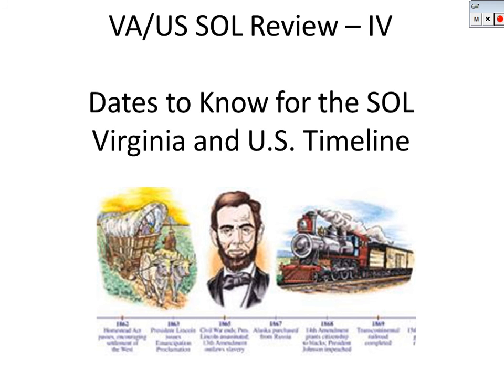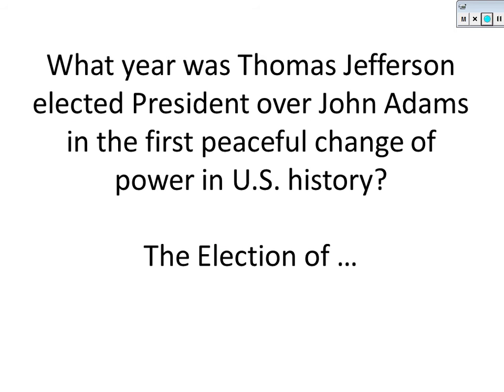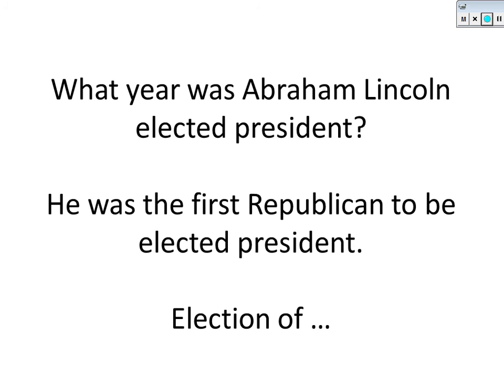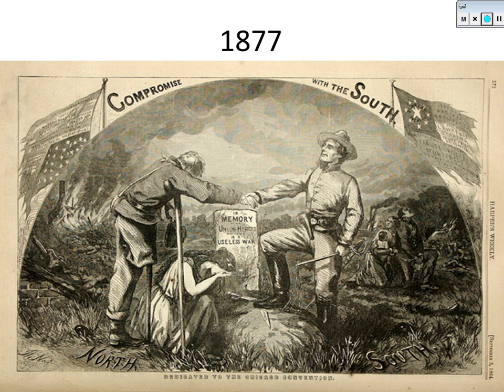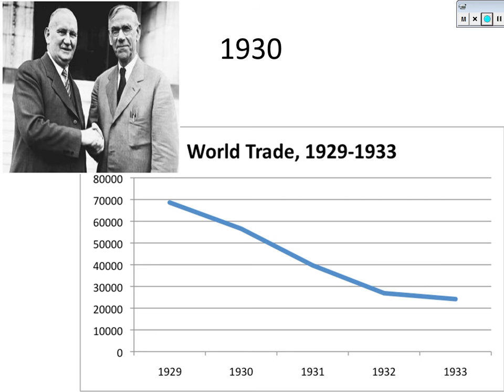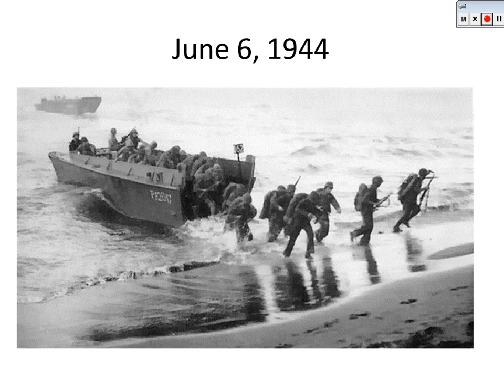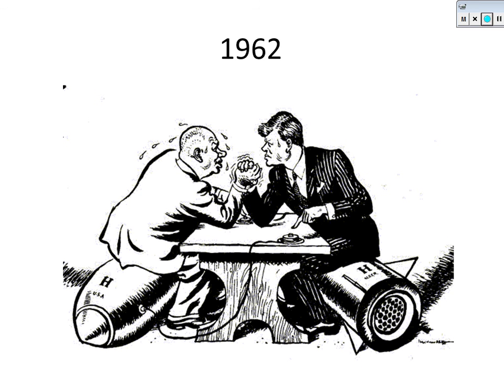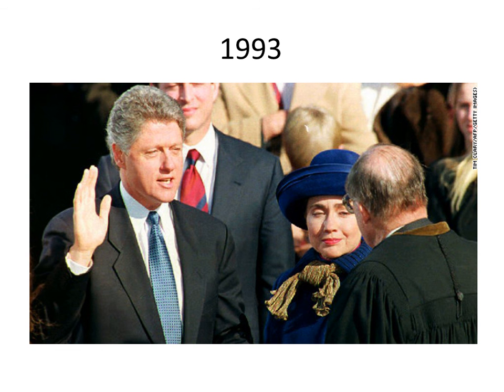SOL Review IV Dates to Know and U S History Timeline